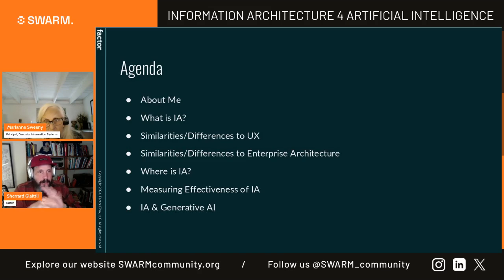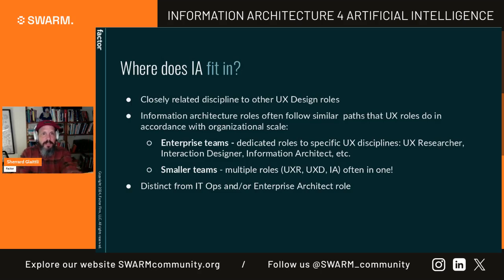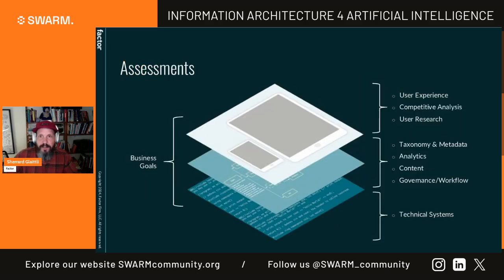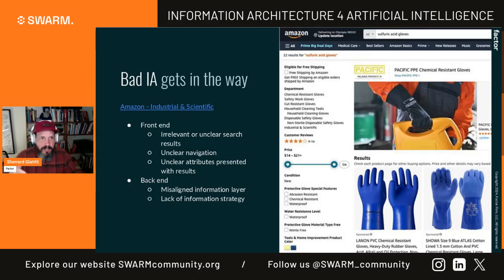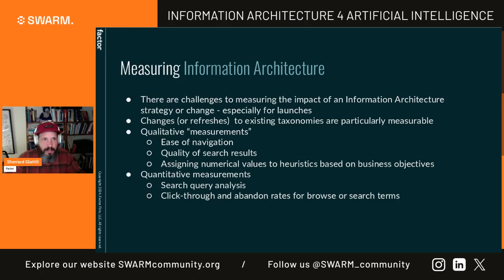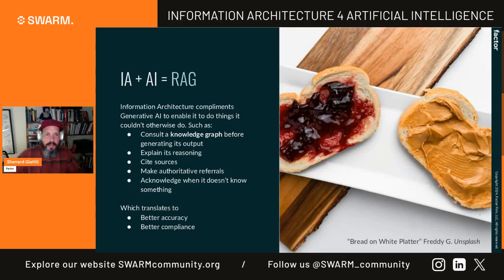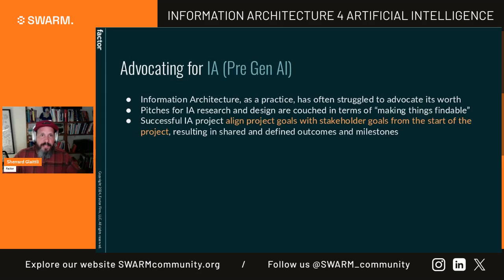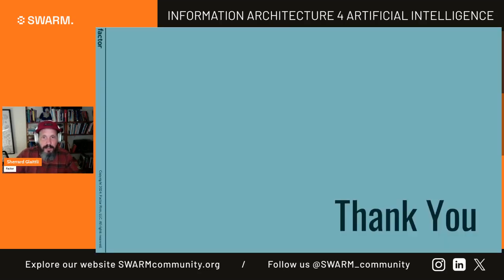Information Architecture as a Practice with Sherrard Glaittli